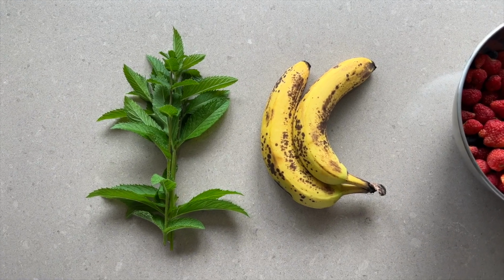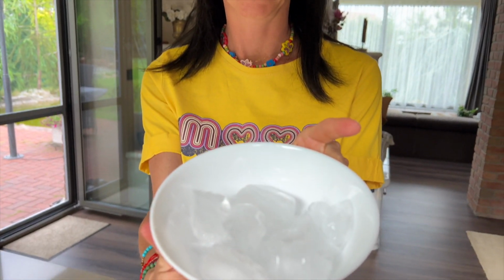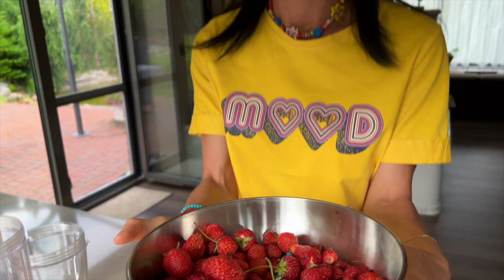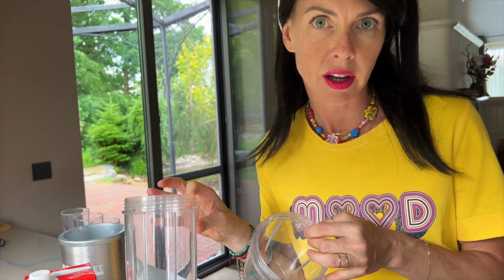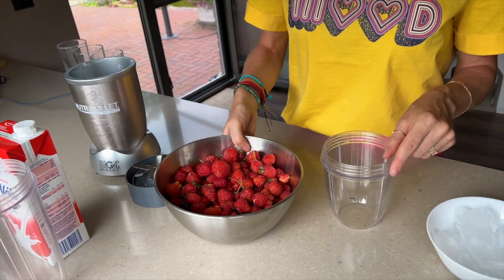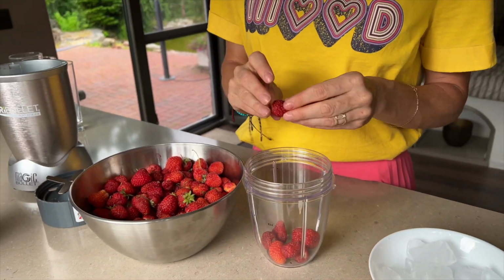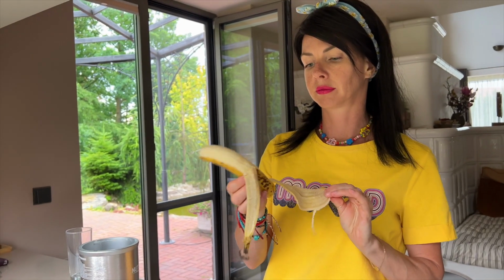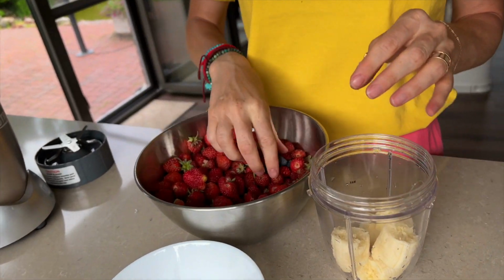Smoothie - Making Tips to Make a Healthy, Delicious and Actually Easy Recipe!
Looking for a delicious, healthy and easy smoothie recipe? Look no further! In this video, we'll show you how to make a delicious and healthy fruit smoothie that is actually easy to prepare and quick to prepare.

If you're looking for a tasty and easy smoothie recipe that you can prepare quickly and easily, then this is the recipe for you! This smoothie is healthy, delicious and actually easy to prepare! So make sure to watch this video and learn how to make a delicious and easy smoothie for your next meal!